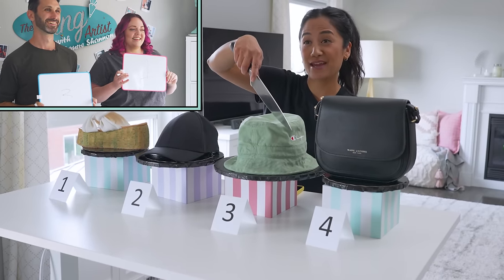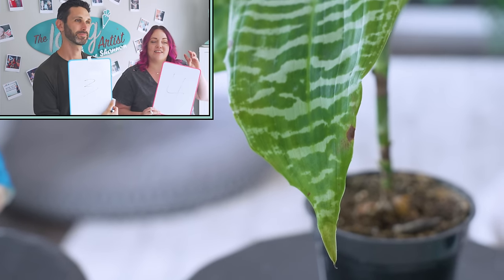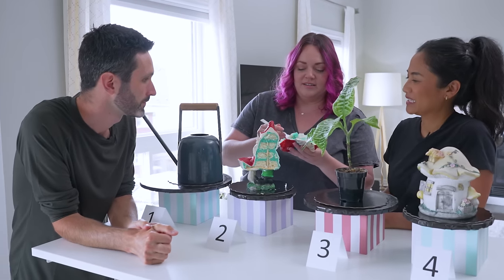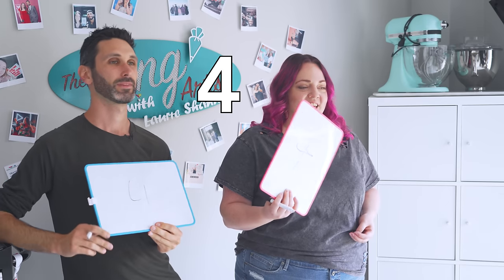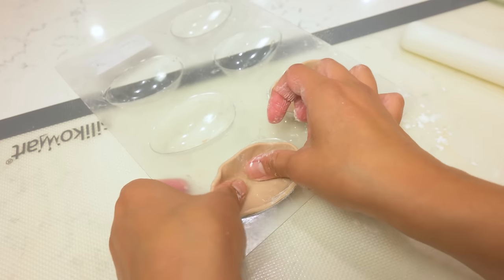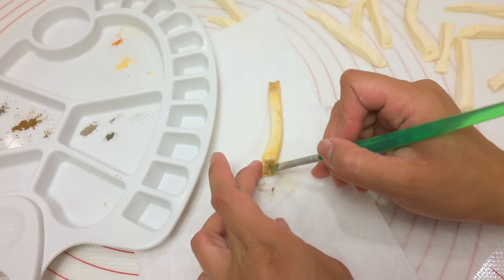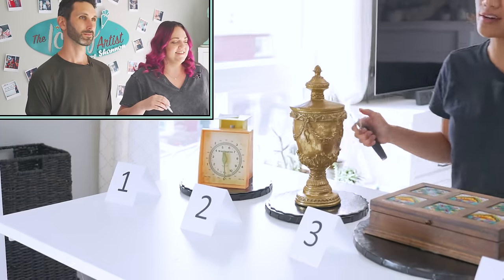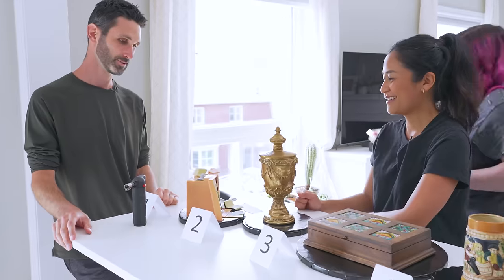Is It REAL or CAKE Challenge!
If you've been struggling to make the PERFECT buttercream, smoothing your cakes, getting square edges, or maybe something in your designs just feel off.. you have to check out my new course!

Make sure to come back every other Friday for new yummy videos! Xo